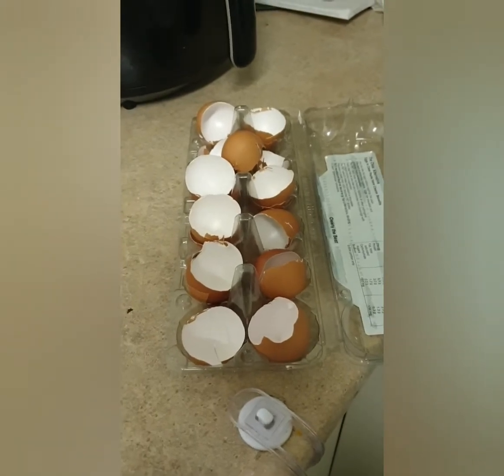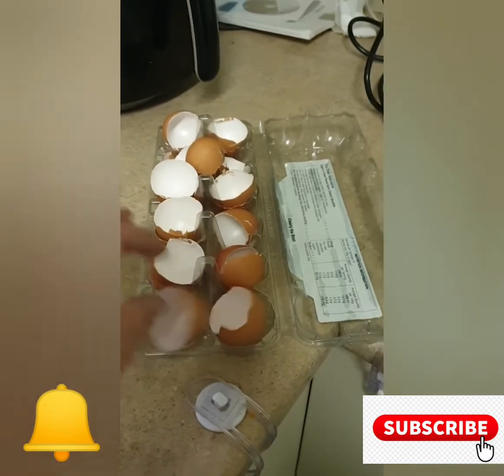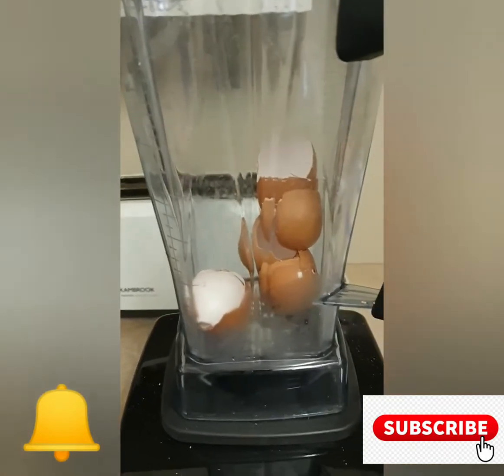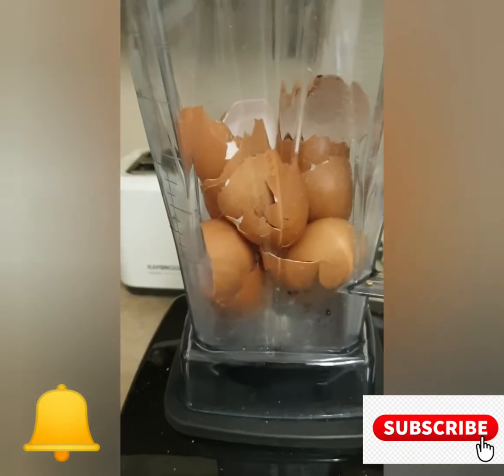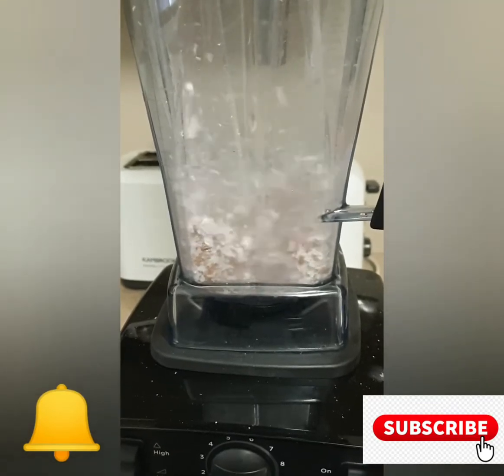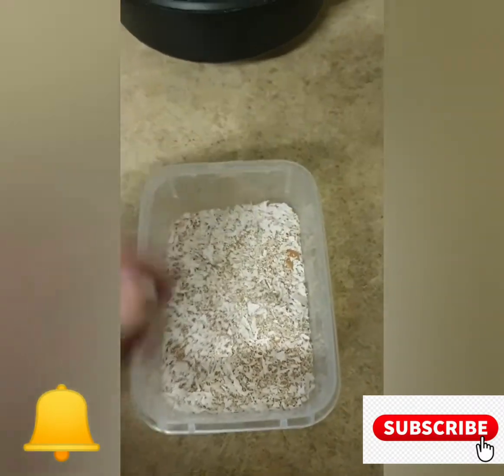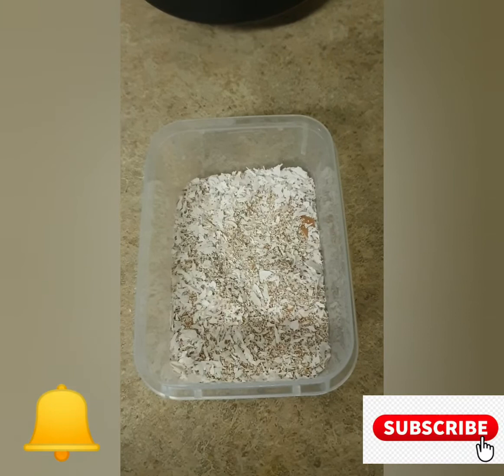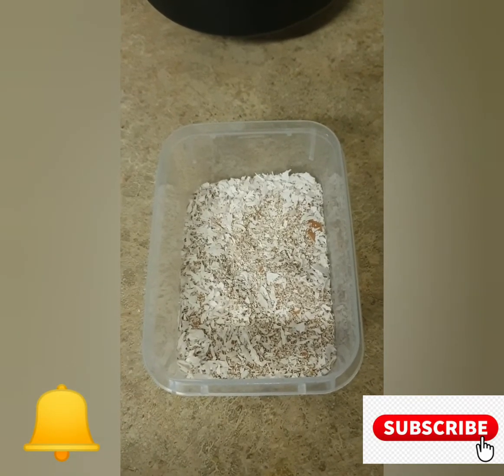My secret ingredient that the worms love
Why I put this certain ingredient in with my eggshell grit 😏😏